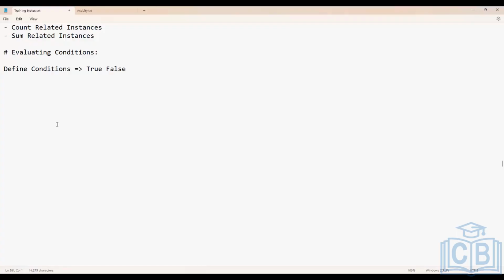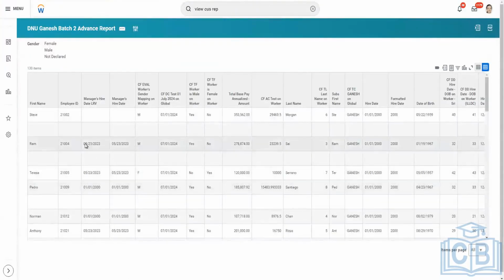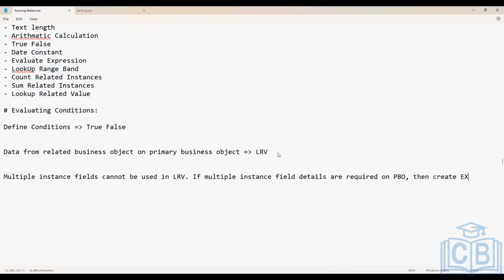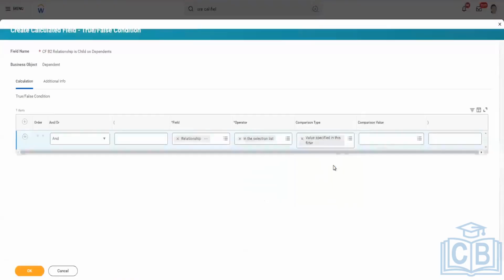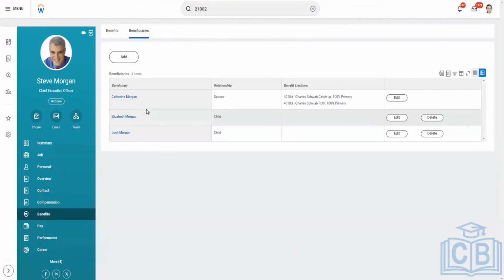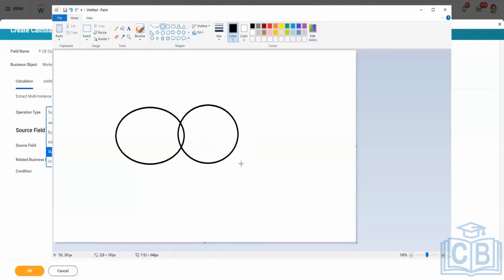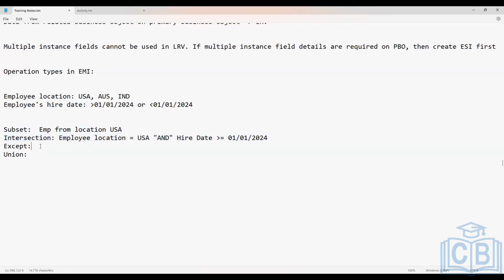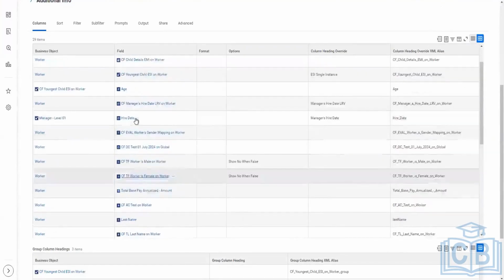Workday Integration lookup related value| Learn Workday Integration Course | CyberBrainer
For more courses and resources, go to our official CyberBrainer

Learn how to use Workday Integration Lookup related value like a pro!

🚀 In this video, we go into great detail about Workday integration methods, advice, and tricks that every HR tech professional should be familiar with. 💼

✨ This video will teach you:

1. How to set up Workday Integration Lookup values ✅
2. Workday Integration tutorials that show you how to do things step by step 🛠️
3. The best ways to map Workday data 💡
4. Learning about Workday Web Services (WSDL) 🌐
5. Advanced Workday integration tips to speed up the process ⚡

💻 For full help, sign up for the Workday Integration Course

Workday Integration
Workday Studio
Workday Web Services
Workday EIB
Workday Lookup
Workday Core Connectors
Workday Worklets
Workday HR Integration
Workday HCM
Workday Adapter
Workday Workday Connector
Workday Custom Integration
Workday Integration Monitoring
Workday Integration Event